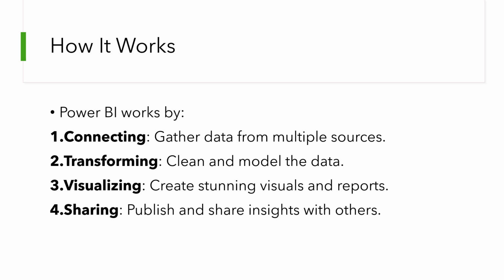Introduction of Power BI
This reel was created by Jatin Vadile   for mentorness Internship.